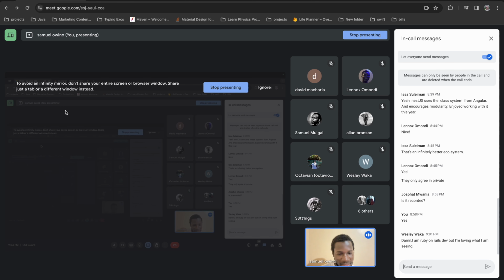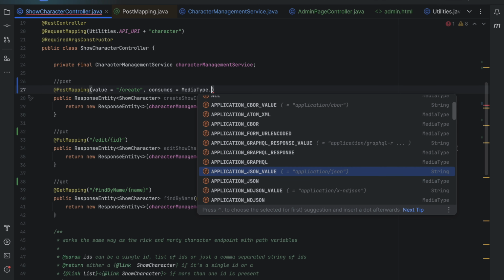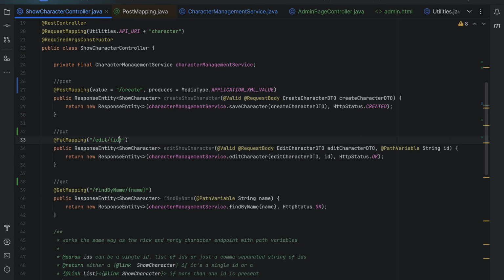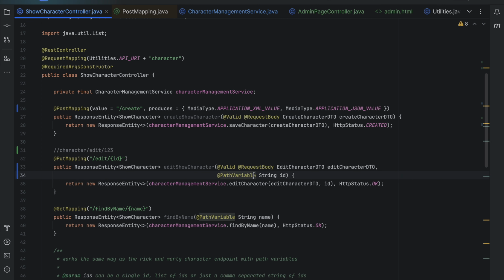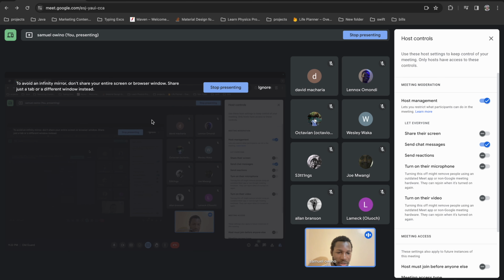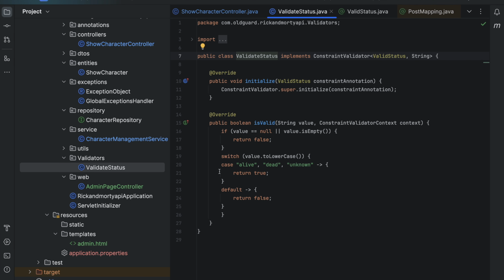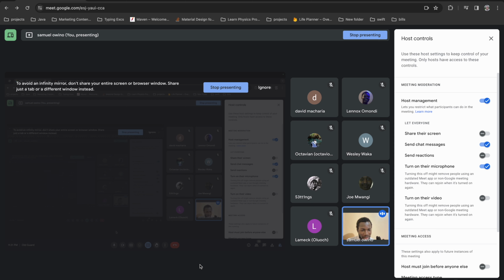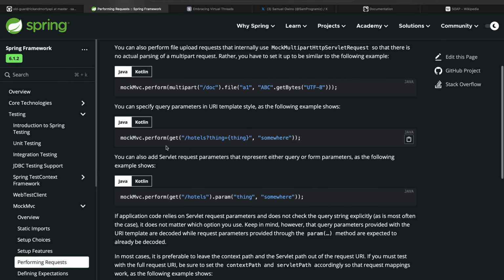Old Guard EP #008 Part 2: Test Driven Development (TDD) with Spring MockMVC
To support Old Guard, Get Life Planner Productivity app

Life Planner helps you increase your productivity, manage your finances, and create healthy habits that stick.